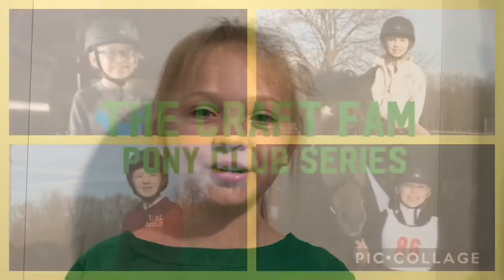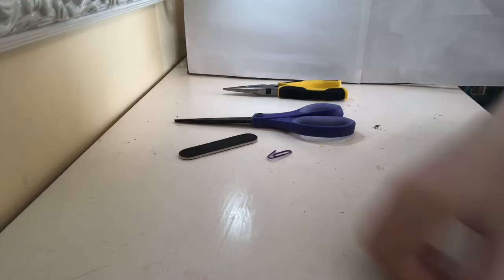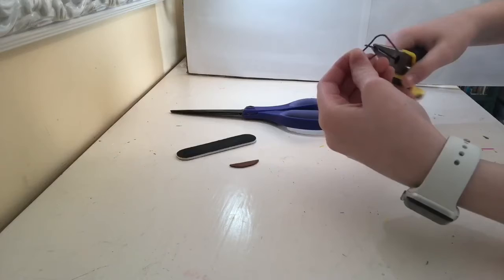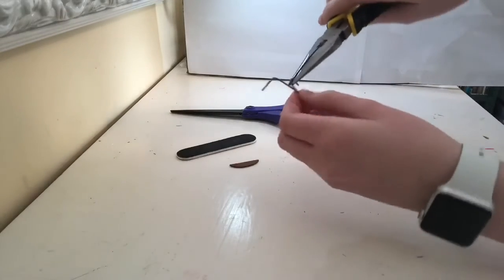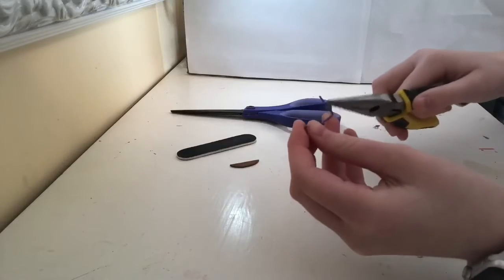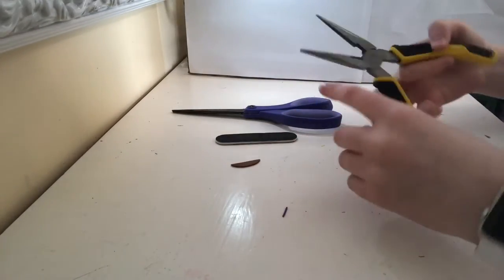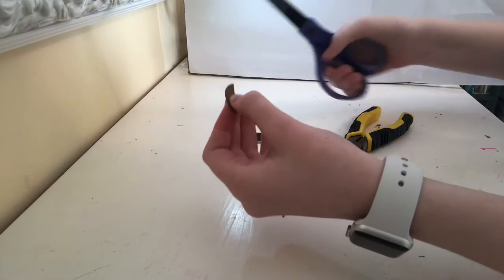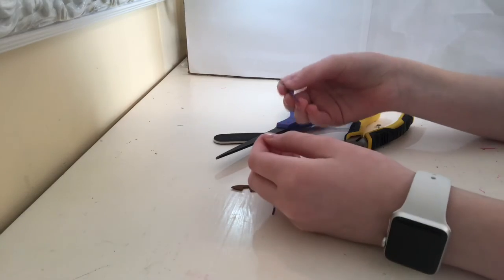How to make a hoof pick for your model horse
For today’s craft, you’ll need:
Pliers
Paper clip
(Optional)
Craft foam
Nail file
Scissors
Hot glue